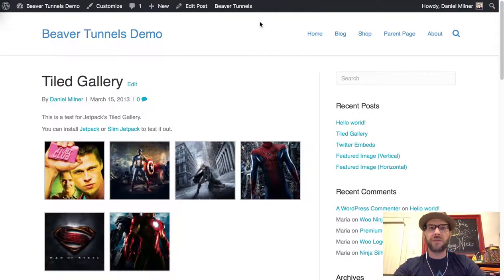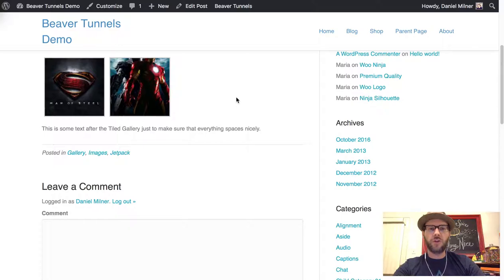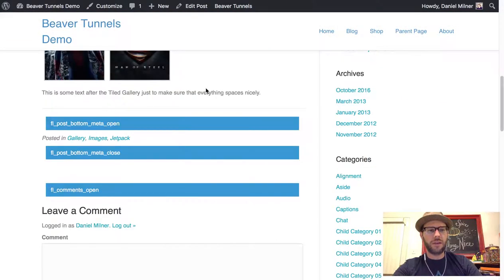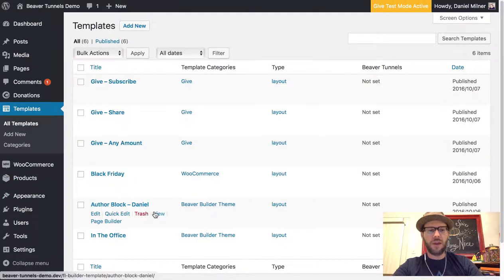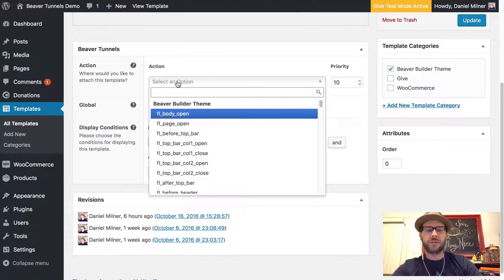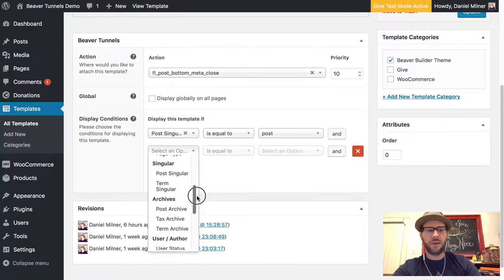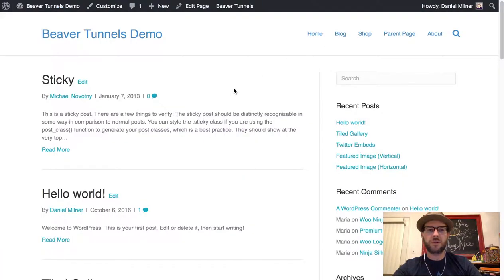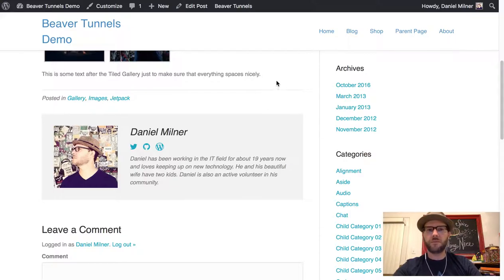Beaver Tunnels - Custom Author Block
Add a custom author block to your blog posts using the Beaver Builder Theme and Beaver Tunnels.